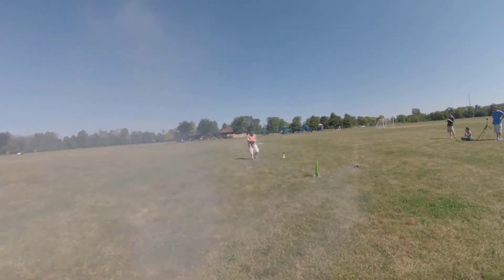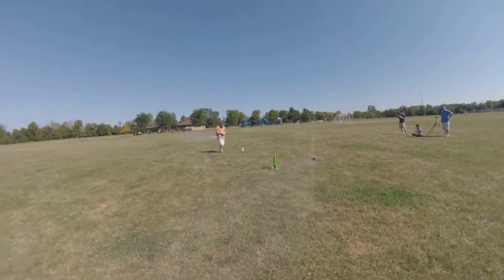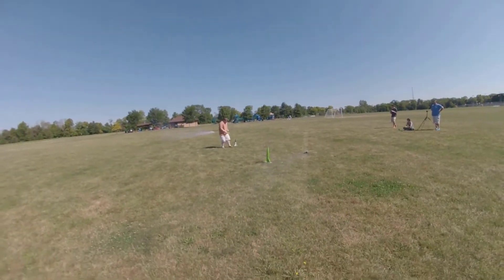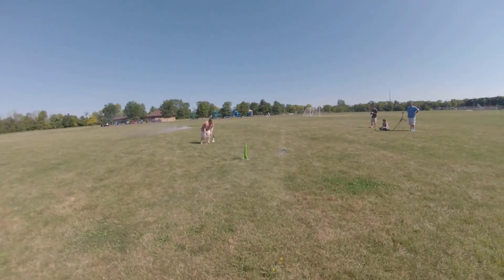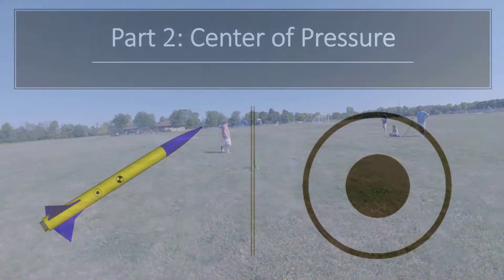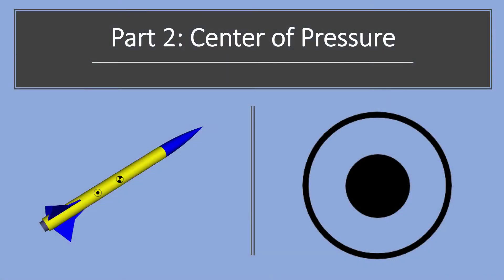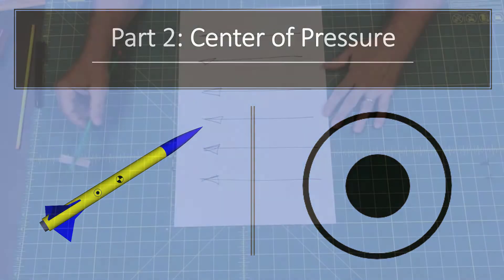Center of Pressure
Finding the Center of pressure of objects